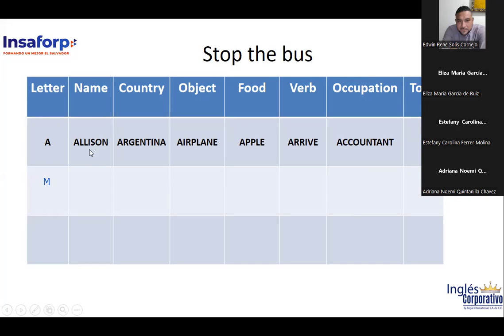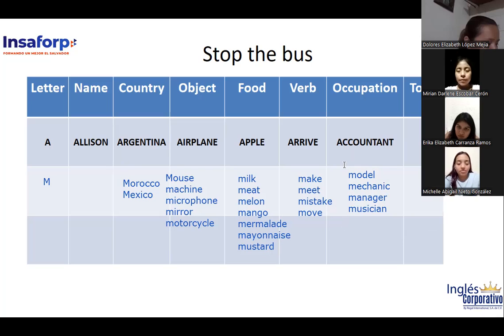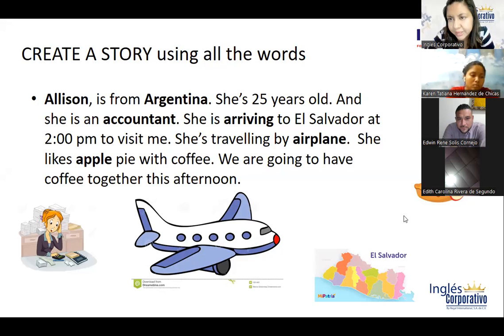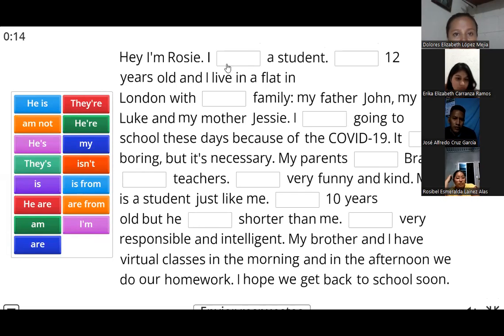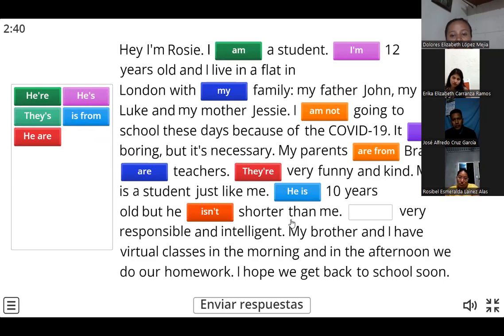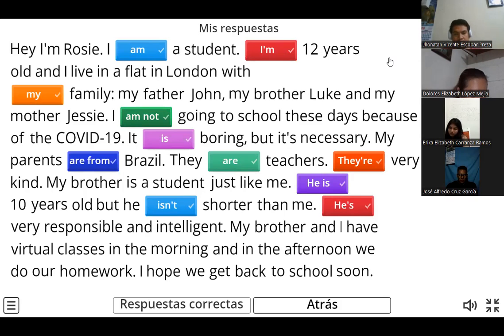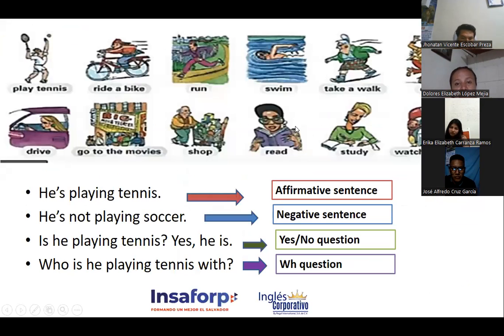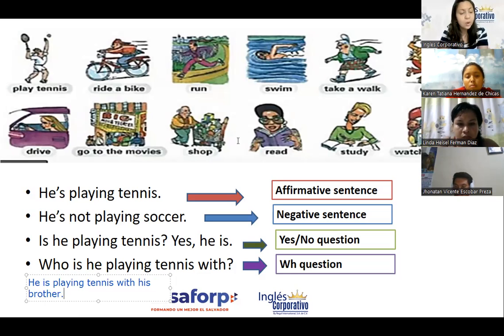SESION 15-12/05/23-FI-REGAL-04-CHICAS-FREE TIME ACTIVITIES